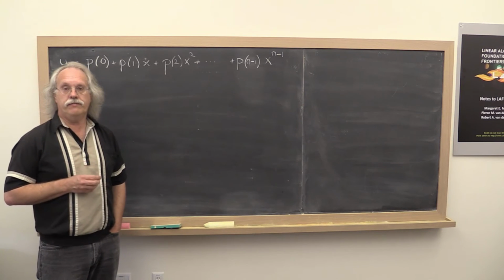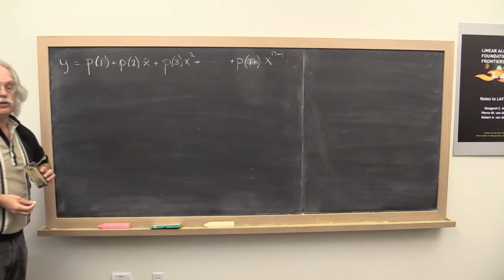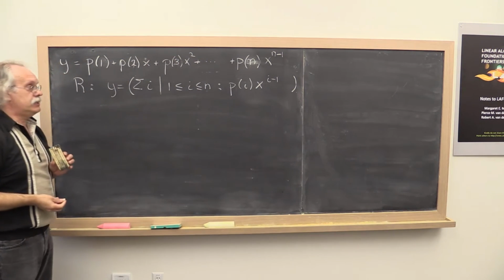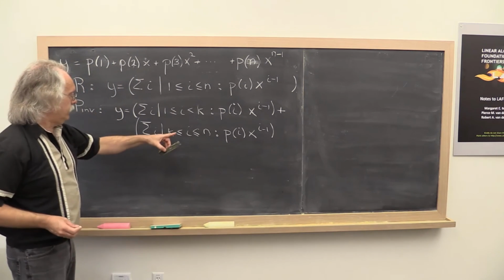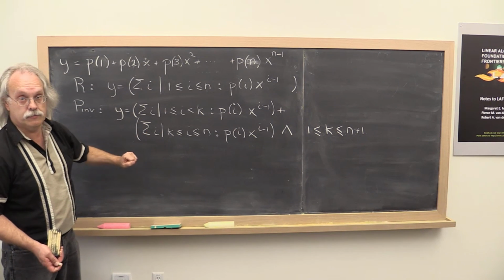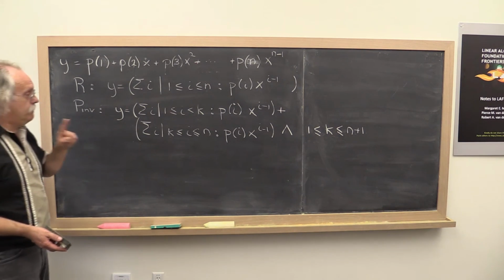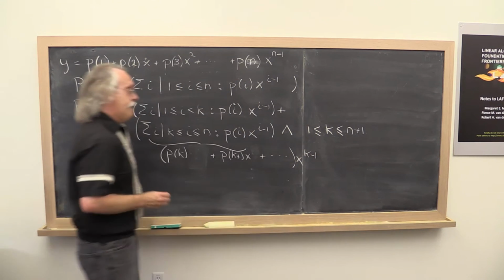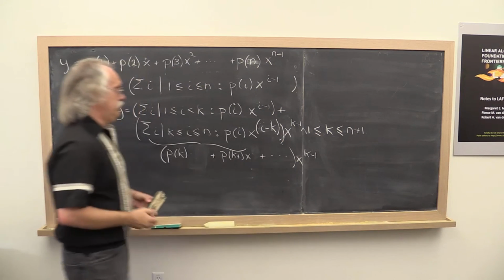LAFF-On 3.5.1 An Advanced Example Part 1